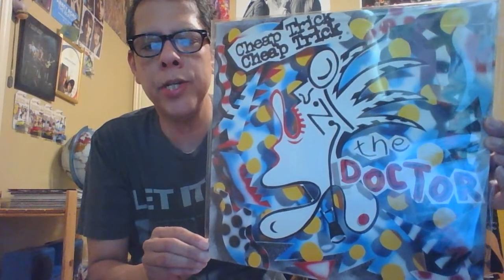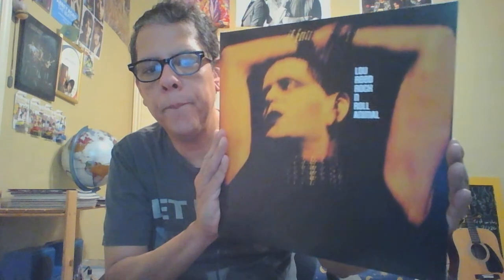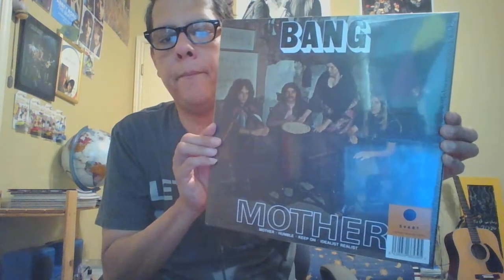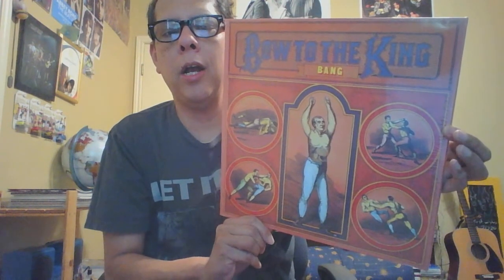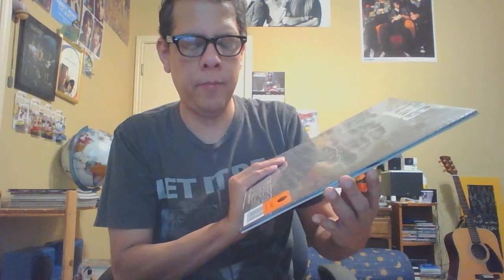Vinyl Update #69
This video is about recent vinyl finds. Also a CD pick-up which I'll talk about a little. I will also make a recommendation on a artist that I enjoy a lot. Enjoy everyone!